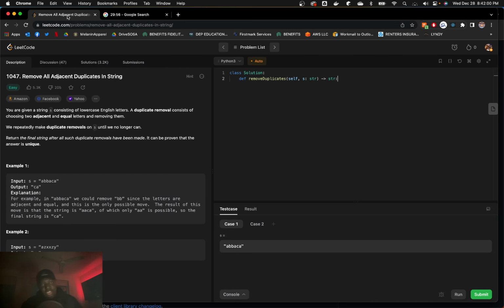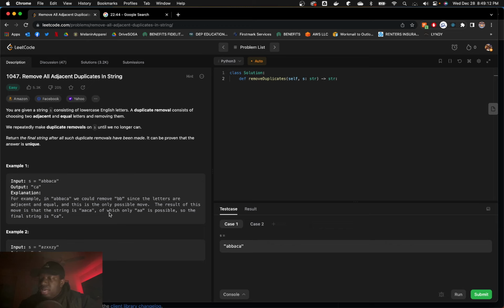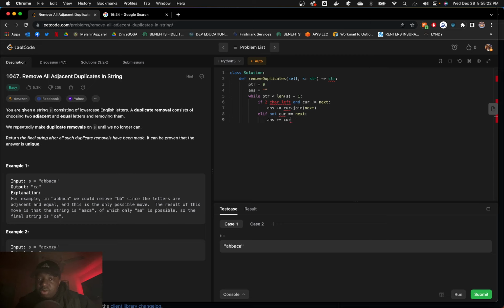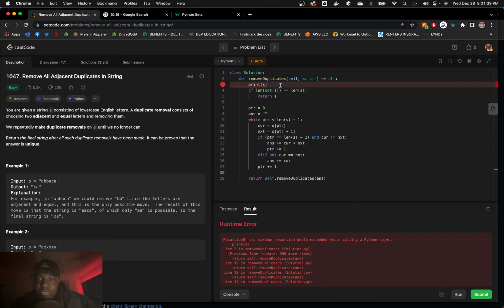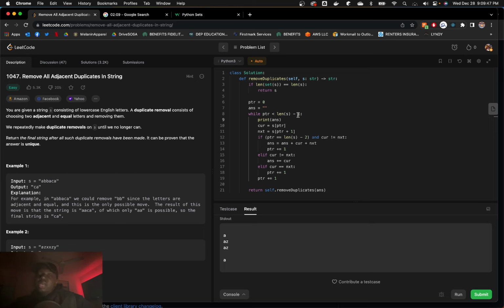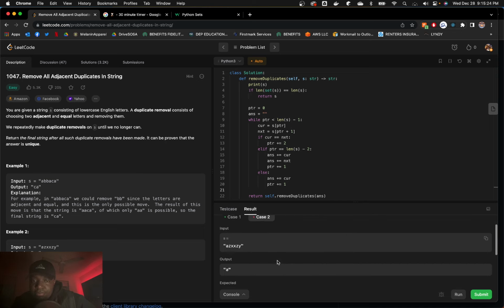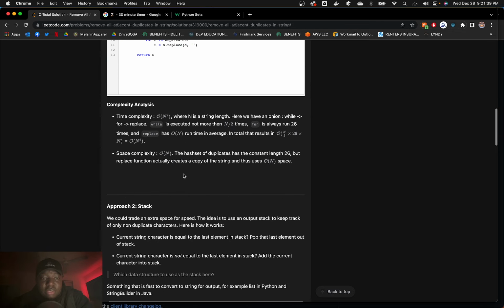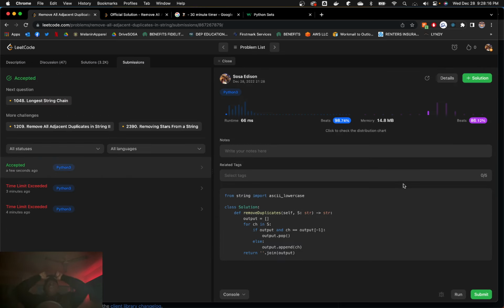Remove All Adjacent Duplicates | EdisonArchives | Ep. 24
Getting better at walking through problems. I just need to get a working solution.